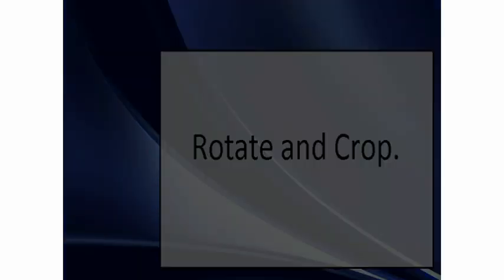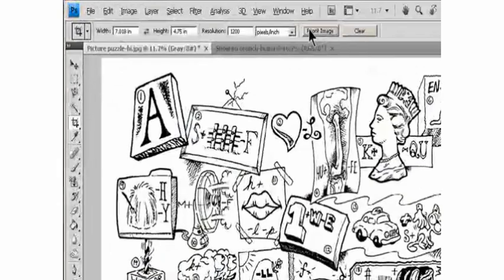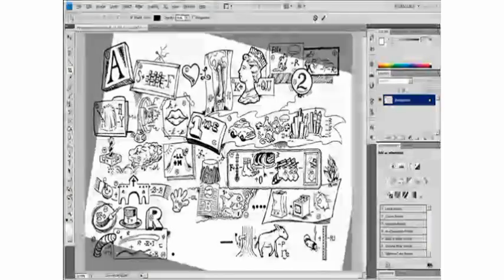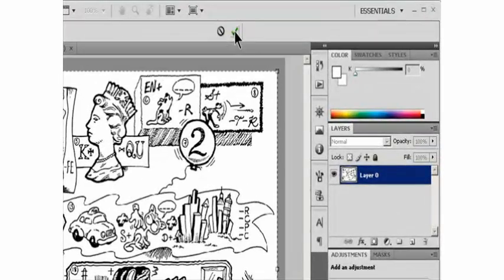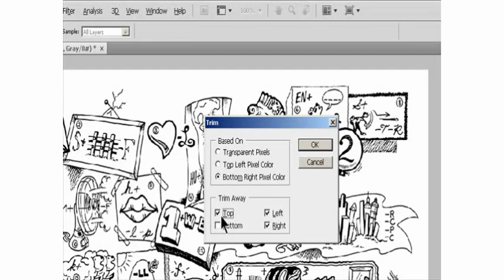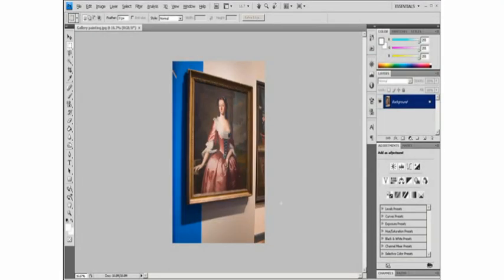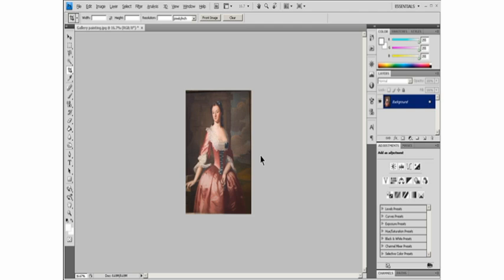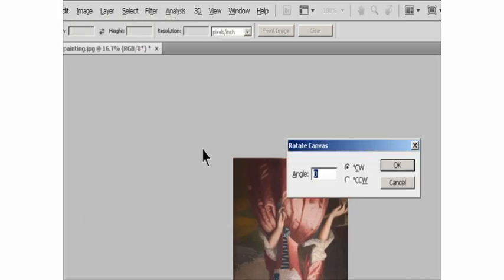Part 3: Photoshop CS Mastery: Unlock Your Creative Potential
Unlock Your Creative Potential with Photoshop CS

Are you ready to take your design skills to the next level? "Photoshop CS Mastery" is your definitive guide to becoming a true expert in Adobe Photoshop CS. Whether you're a beginner eager to learn the fundamentals or a seasoned designer aiming to refine your techniques, this comprehensive guide will empower you to harness the full power of Photoshop CS.

Why Master Photoshop CS?

Photoshop CS is more than just an image-editing tool; it's the industry standard for digital artistry, photography, and graphic design. Understanding this software unlocks endless creative possibilities, from enhancing photos and creating stunning visual effects to designing professional-quality graphics and web assets.

What You Will Learn:

Essential Tools and Techniques: Get familiar with Photoshop's core tools, including brushes, selection tools, and adjustment layers. Master basic skills like cropping, retouching, and colour correction.

Advanced Editing Skills: Explore non-destructive editing, layer masking, and blending modes. Learn how to manipulate images and create complex compositions seamlessly.

Creative Effects: Dive into the world of filters, gradients, and text effects. Discover how to add depth, texture, and artistic flair to any project.

Photo Restoration and Retouching: Learn professional methods to restore old photos and retouch portraits with precision. Techniques for skin smoothing, object removal, and lighting adjustments will elevate your photo editing.

Custom Workflows: Optimise your workflow by creating custom brushes, actions, and presets. Save time and ensure consistency across multiple projects.

Design for Print and Web: Understand the key differences in designing for print versus web. Create high-resolution graphics, web banners, social media assets, and more.

"Photoshop CS Mastery" is designed for anyone passionate about visual creativity. Whether you’re a photographer aiming to enhance your shots, a graphic designer creating eye-catching visuals, or a hobbyist exploring digital art, this guide provides the skills and insights needed to excel.

Why Choose This Guide?

Unlike generic tutorials, this guide delves deep into practical, real-world applications of Photoshop CS. Each chapter is packed with step-by-step instructions, expert tips, and hands-on projects to reinforce your learning.

Benefits of Mastering Photoshop CS:

Professional Opportunities: Stand out in the competitive creative industry with advanced Photoshop skills.

Unleash Creativity: Bring your artistic visions to life with precision and impact.

Enhance Efficiency: Master techniques that streamline your workflow, allowing you to produce high-quality work faster.

Conclusion:

"Photoshop CS Mastery" isn’t just about learning software—it’s about transforming your creative potential. By the end of this guide, you’ll not only understand the intricacies of Photoshop CS but also know how to use them to create visually stunning, professional-quality designs.

Ready to start your journey towards Photoshop CS expertise? Dive in, and let your creativity soar!

LEVOIT Air Purifiers for Home Large Room Up to 1800 Ft² in 1 Hr with Washable Filters, Air Quality Monitor